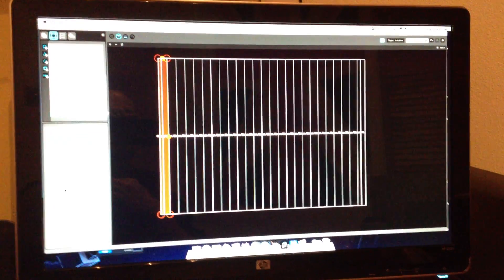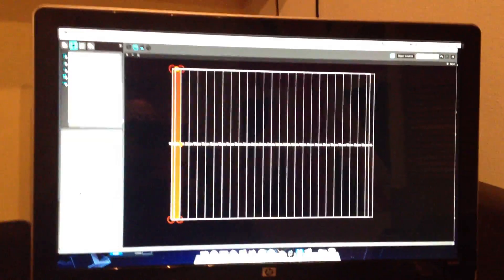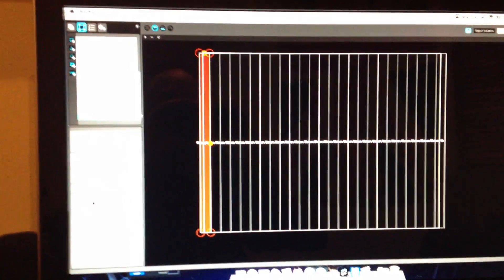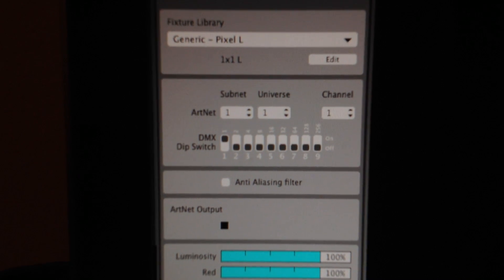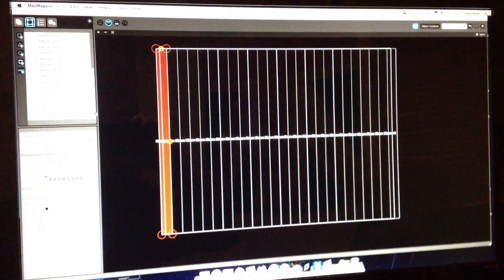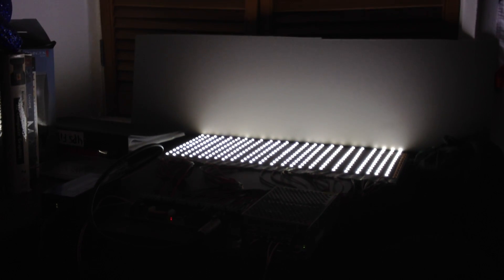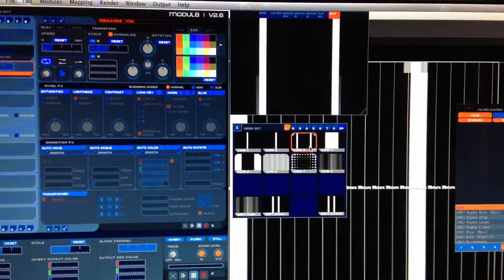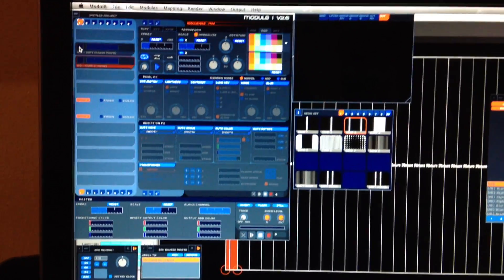Madlight Test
A quick video demonstrating the new Madlight feature in Madmapper 1.3.1

1x DMX LED Driver

1x 12v/24v PSU

1x 300 LED strip witch i cut into 25 lengths.

Software used:

Modul8 & Madmapper 1.3.1